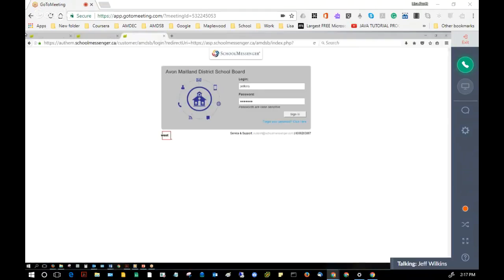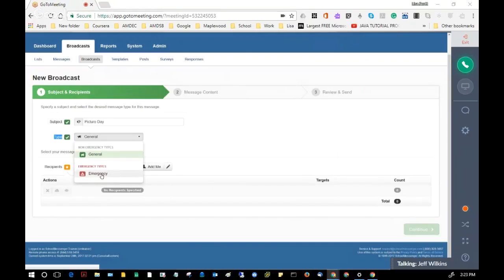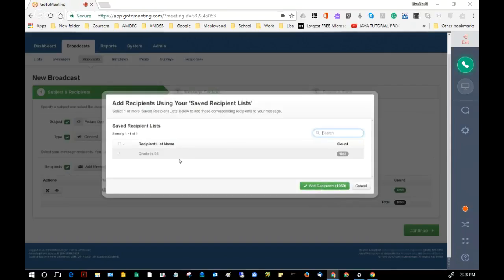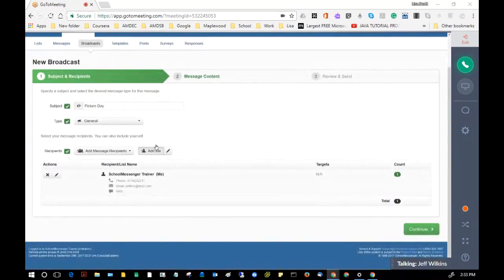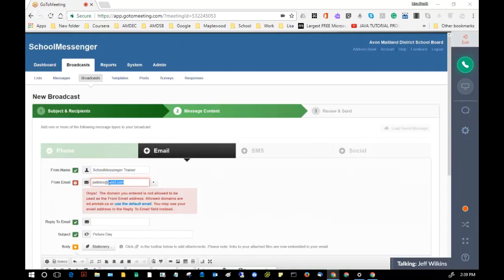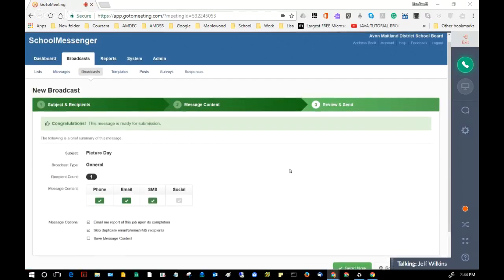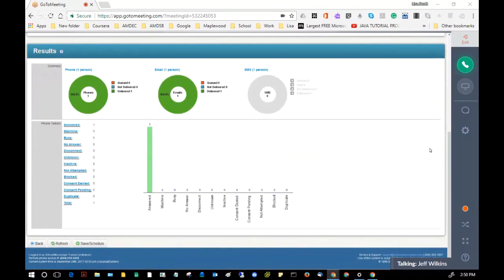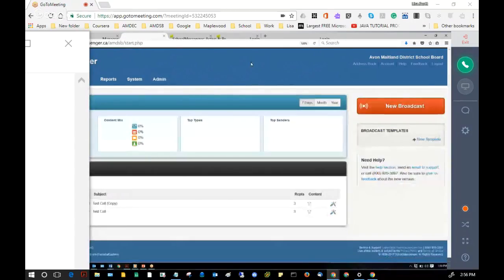SchoolMessenger Training Sept. 28, 2017